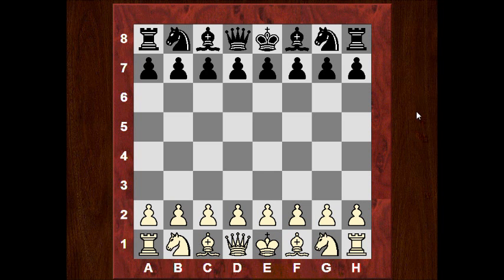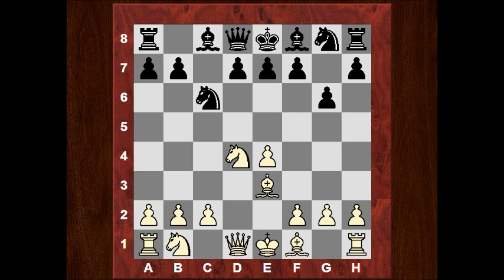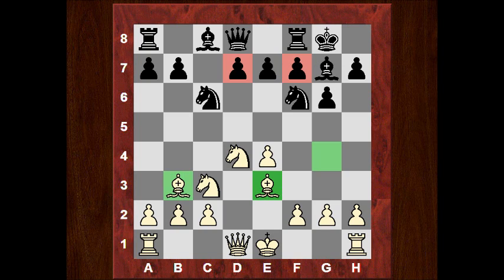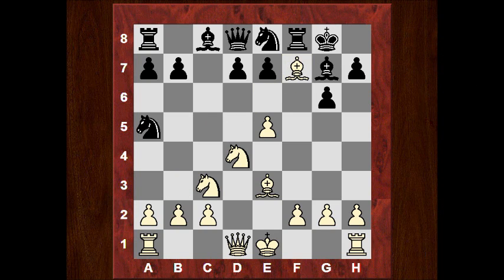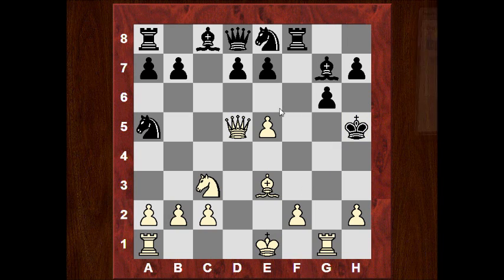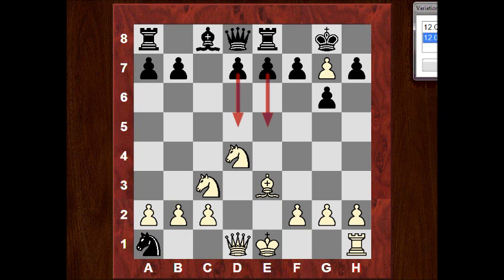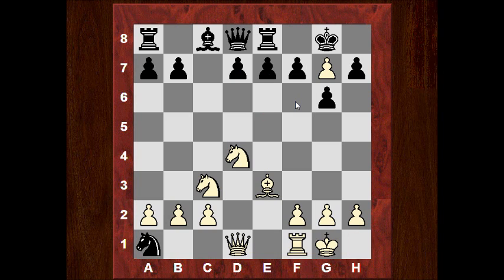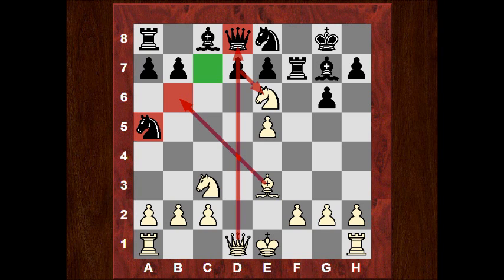Chess Opening Tricks and Traps #11: Bobby Fischer's Sicilian Defence Trap (Chessworld.net)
Instructive game tags: Bobby Fischer Trap, vs Reshevsky, Sicilian defence trap, chess tricks, tricks and traps, Trap used by Bobby Fischer, chess opening traps Youtube, chess opening traps videos, Forcing moves, Bxf7 check, amazing tactic to win Queen, chess opening moves, chess opening traps for White, chess opening traps Sicilian, best chess opening traps

The term "chess trap" refers to a move which may tempt the opponent to play a losing move.

Robert James Fischer vs Samuel Reshevsky
"Go Fisch" (game of the day Mar-25-10)
US Championship 1958/59 (1958)  ·  Sicilian Defense: Old Sicilian. Open (B32)

[Event "US Championship 1958/59"]
[Site "New York USA"]
[Date "1958.12.??"]
[EventDate "1958.12.??"]
[Round "6"]
[Result "1-0"]
[White "Robert James Fischer"]
[Black "Samuel Reshevsky"]
[ECO "B32"]
[WhiteElo "?"]
[BlackElo "?"]
[PlyCount "83"]

1. e4 c5 2. Nf3 Nc6 3. d4 cxd4 4. Nxd4 g6 5. Be3 Nf6 6. Nc3
Bg7 7. Bc4 O-O 8. Bb3 Na5 9. e5 Ne8 10. Bxf7+ Kxf7 11. Ne6
dxe6 12. Qxd8 Nc6 13. Qd2 Bxe5 14. O-O Nd6 15. Bf4 Nc4 16. Qe2
Bxf4 17. Qxc4 Kg7 18. Ne4 Bc7 19. Nc5 Rf6 20. c3 e5 21. Rad1
Nd8 22. Nd7 Rc6 23. Qh4 Re6 24. Nc5 Rf6 25. Ne4 Rf4 26. Qxe7+
Rf7 27. Qa3 Nc6 28. Nd6 Bxd6 29. Rxd6 Bf5 30. b4 Rff8 31. b5
Nd8 32. Rd5 Nf7 33. Rc5 a6 34. b6 Be4 35. Re1 Bc6 36. Rxc6
bxc6 37. b7 Rab8 38. Qxa6 Nd8 39. Rb1 Rf7 40. h3 Rfxb7